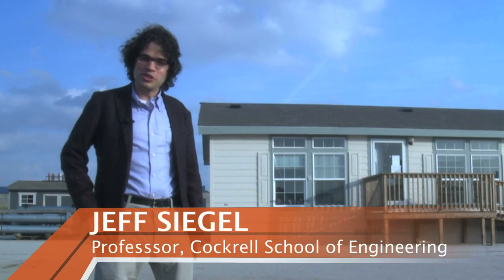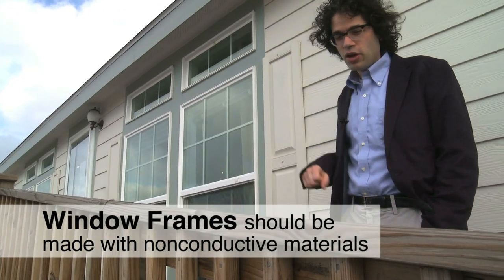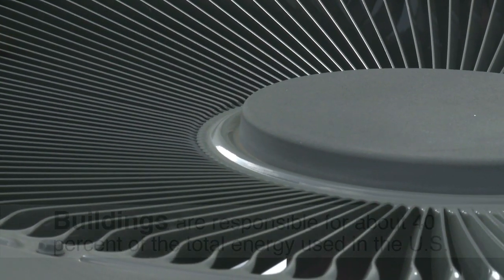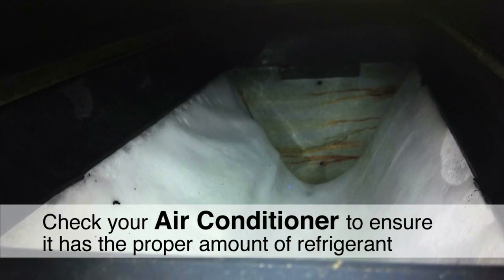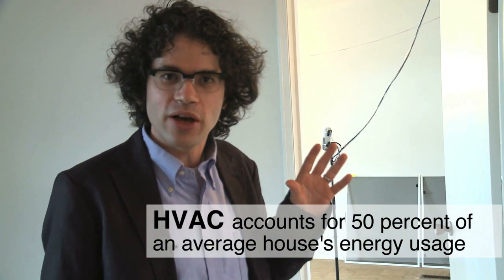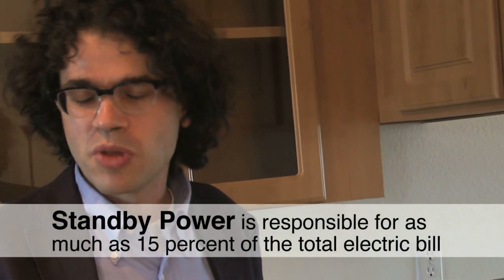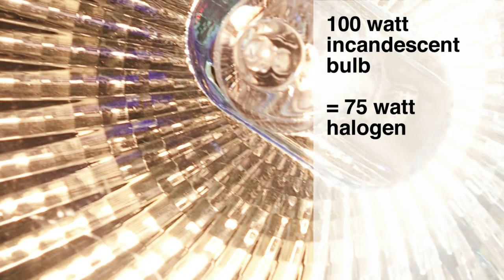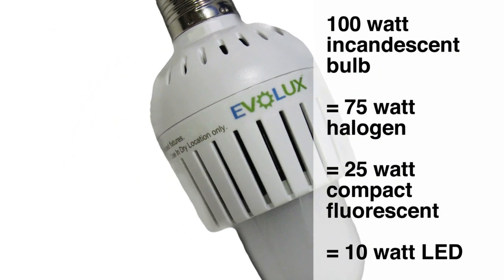Measuring energy efficiency at home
Buildings account for approximately 40 percent of the energy usage in the United States. At the UTest House, researchers have the chance to measure energy consumption and indoor air quality in a home like many others in the U.S.

Watch Jeff Siegel, associate professor in the Department of Civil, Architectural and Environmental Engineering, explain some steps to assure that your heating, cooling, major appliances and home electronics aren't costing you and the environment more than what's necessary.

About the UTest House:
The UTest House, located at the university's J. J. Pickle Research Campus, offers valuable research, educational and public outreach opportunities in a realistic setting. It is currently being used by faculty and students to study passive (zero energy) technologies for reducing ozone concentrations in homes among other sustainability and energy efficiency research activities. Read more about the UTest House.